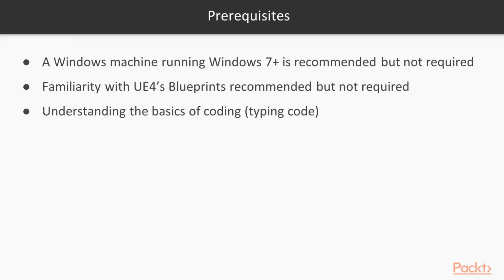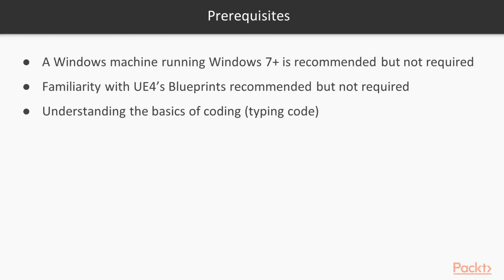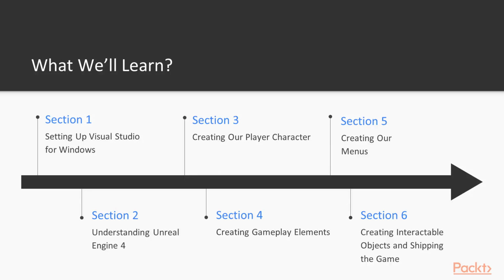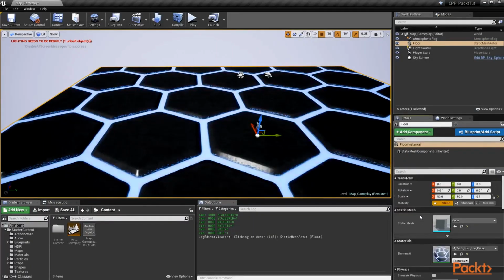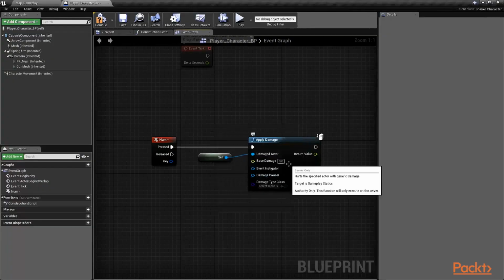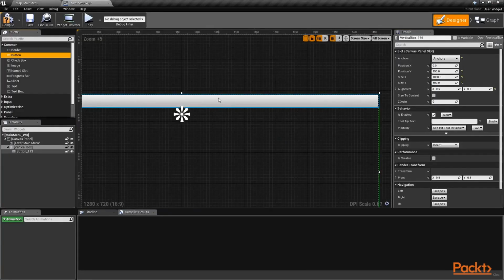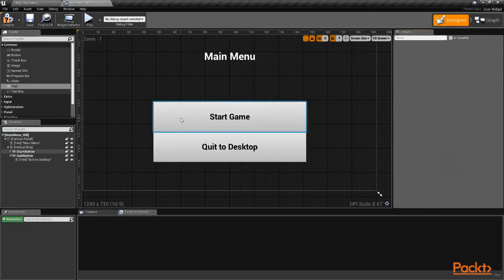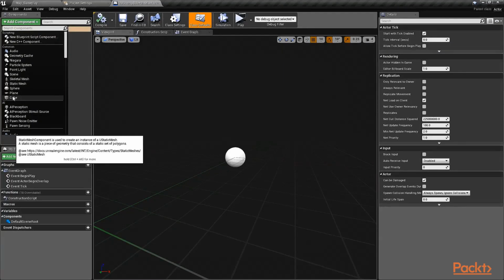01 The Course Overview 高清 1080P